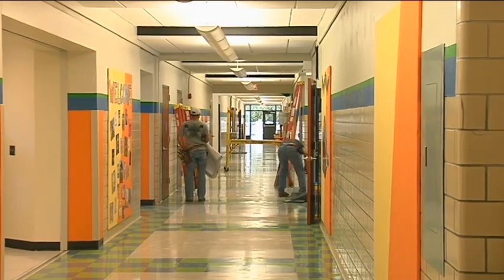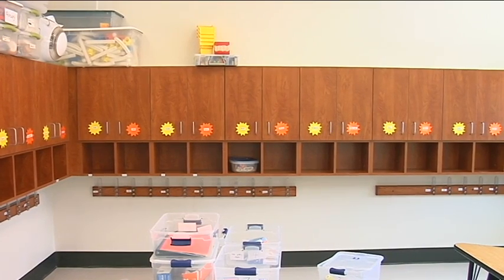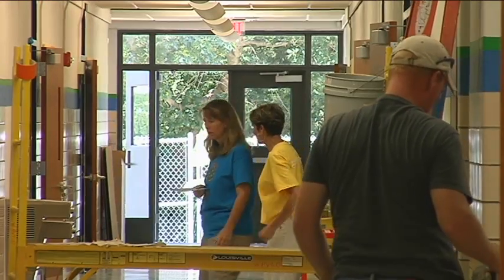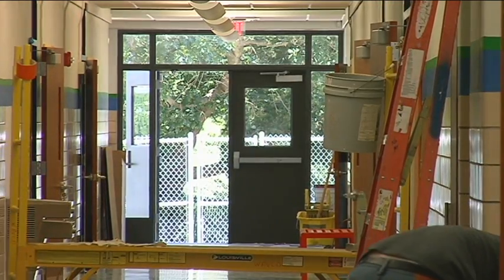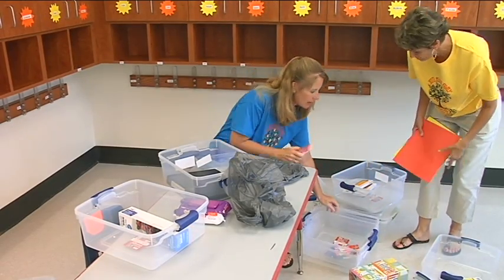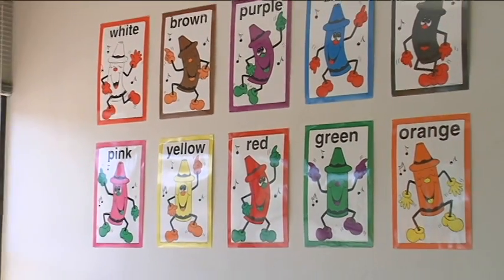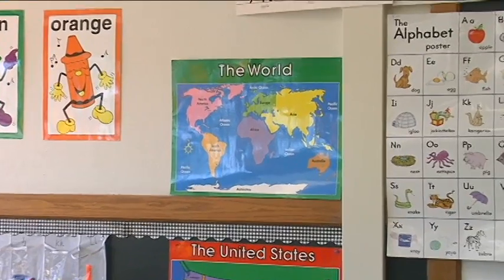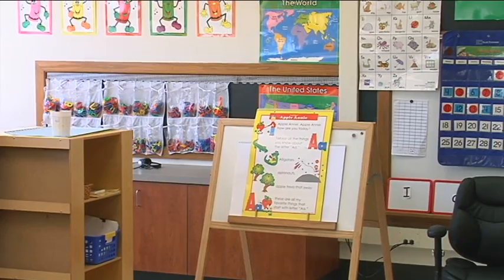Teachers prep for first day of school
Teachers at South Elementary are preparing for the first day of school.

KRCG 13